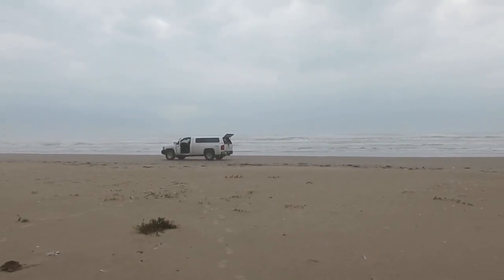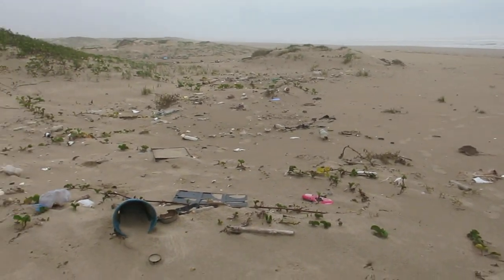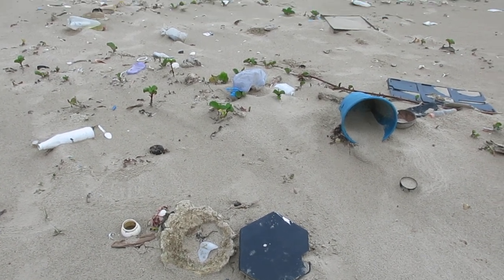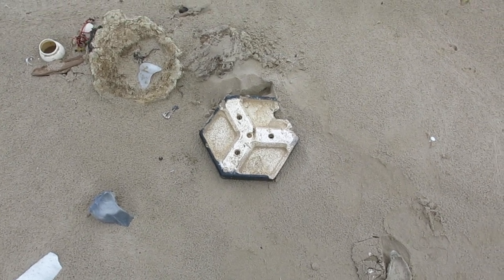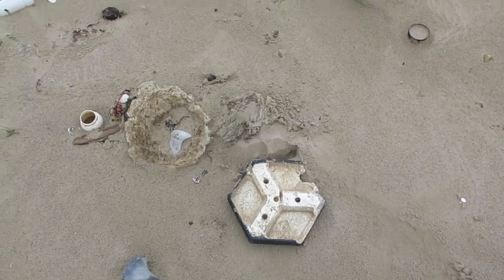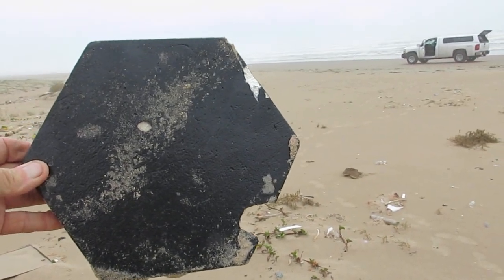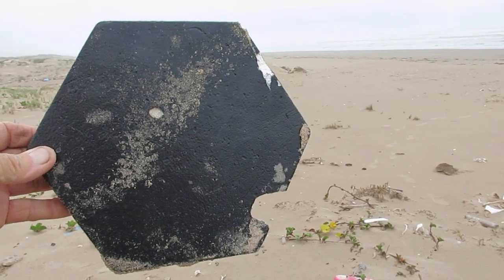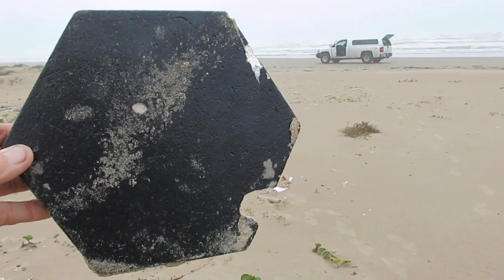SpaceX Starship 25 Heat Tile Search Adventure Mexico -Playa Bagdad Heat Tile find .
In this episode of the SpaceX Starship 25 Heat tile search I find a nice one . This tile is from Starship 24 and washed in after I searched this beach months ago . I will be a little sorry when Starships quit blowing up . I want them to make every launch perfect but. searching for heat tiles has been so much fun . @Starship @SpaceX @4wheeling @beaches @Mexico @elonmusk @Playabagdad